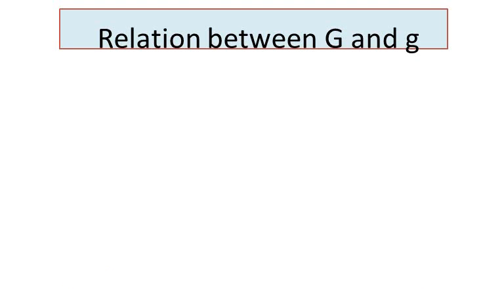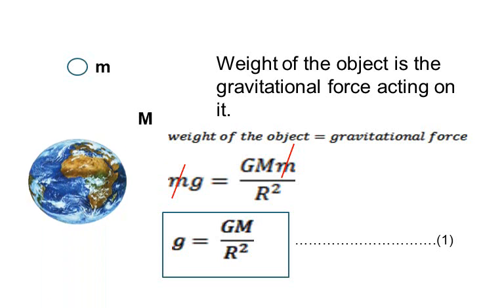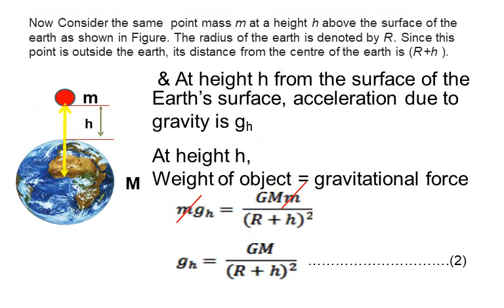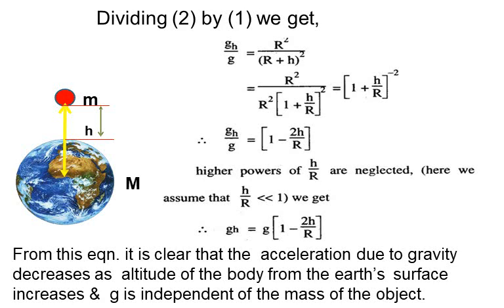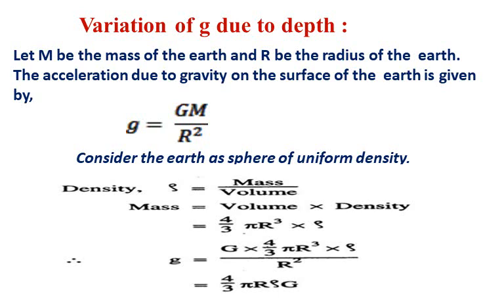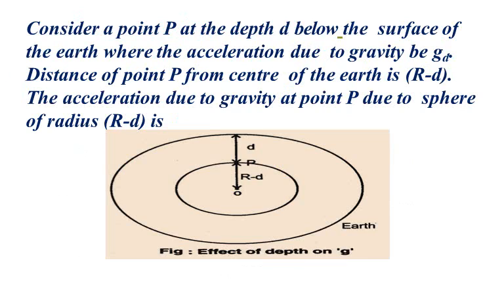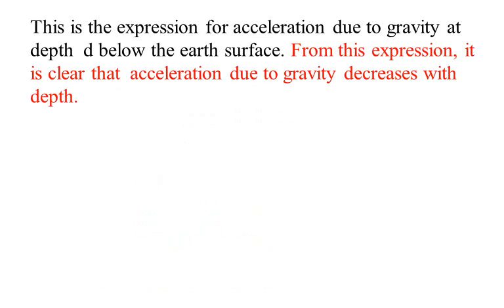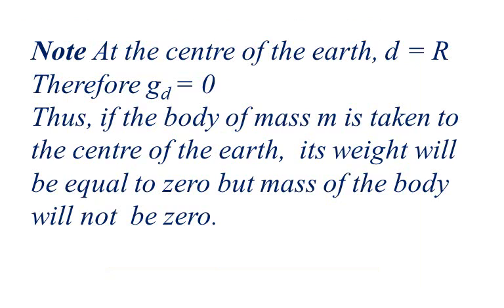CLASS-11 PHYSICS CHAPTER-8 GRAVITATION PART-2